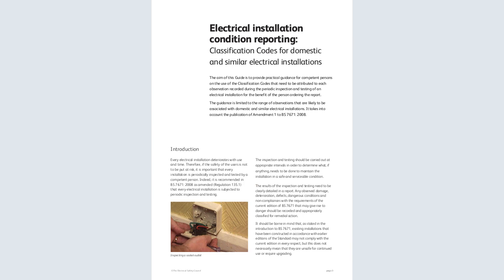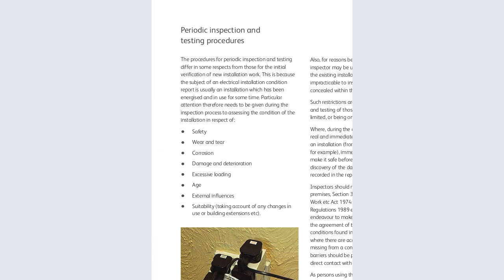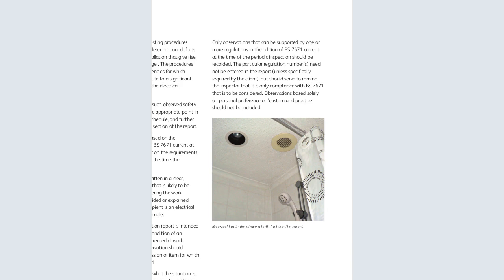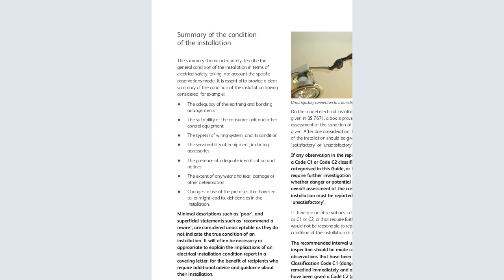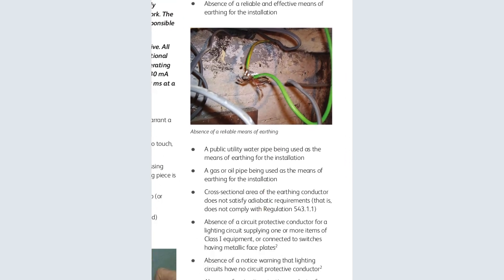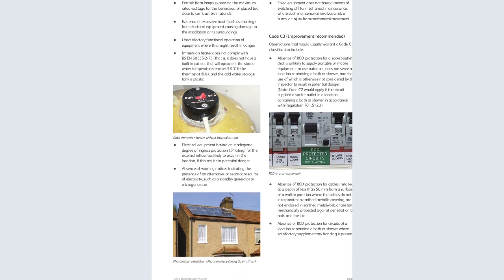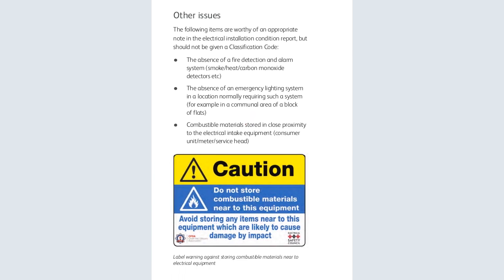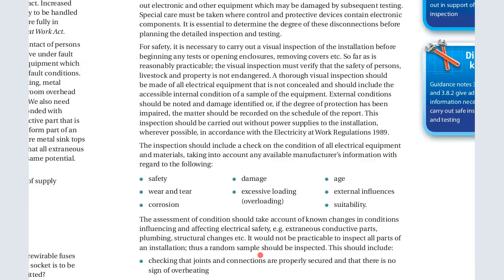week 3 class bbb video cee installation 2